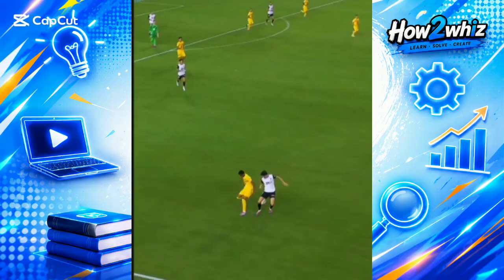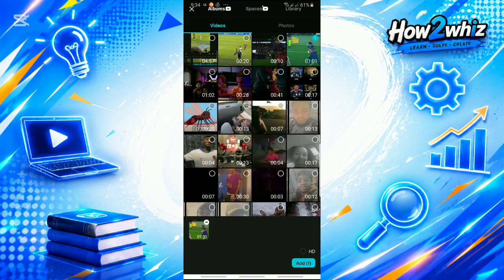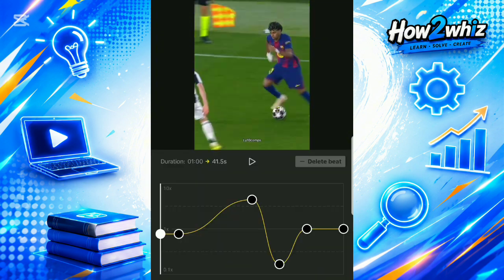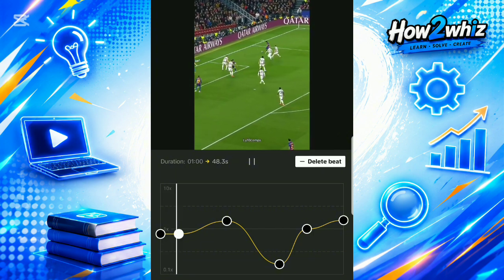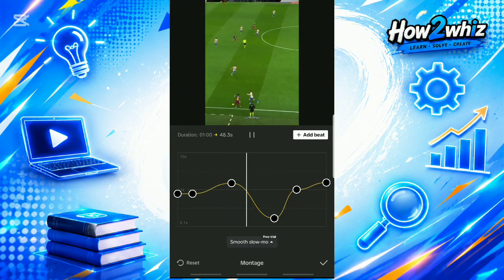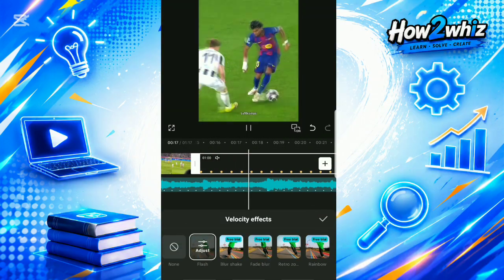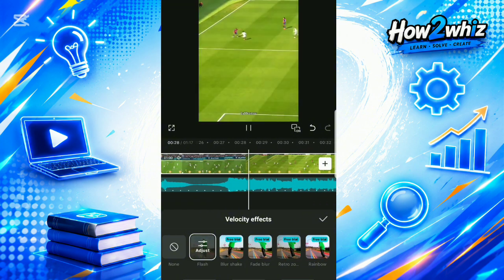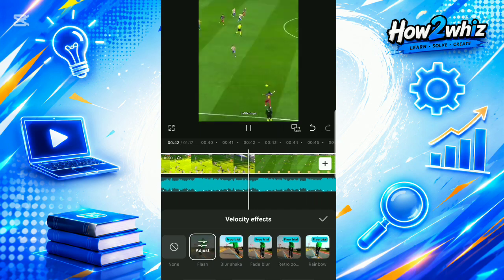How To Make Smooth Velocity Edits In Capcut (2026)-Easy guide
Learn how to make velocity edits in CapCut with this beginner-friendly step-by-step tutorial. Discover how to use speed curves, beat syncing, motion blur, and smooth slow motion to create viral edits for TikTok, anime, football, and gaming videos.
In this video, you’ll learn:
How to use velocity effect in CapCut
How to create smooth speed ramps
How to sync edits with music beats
Best CapCut effects for velocity edits
Create professional viral edits easily using CapCut.